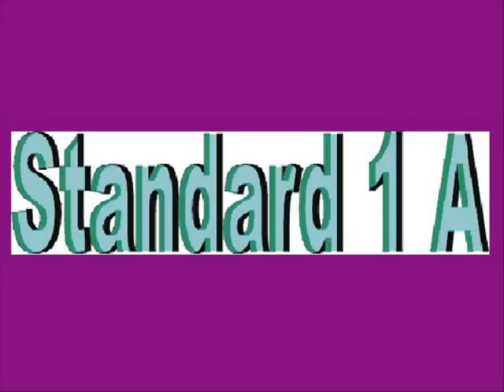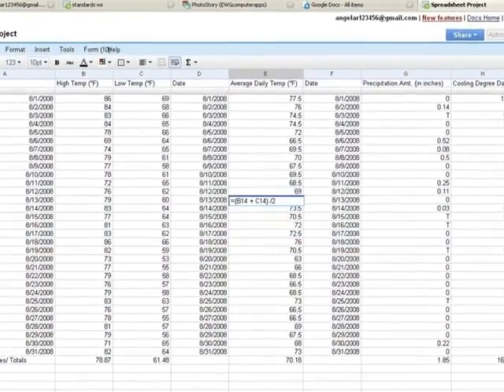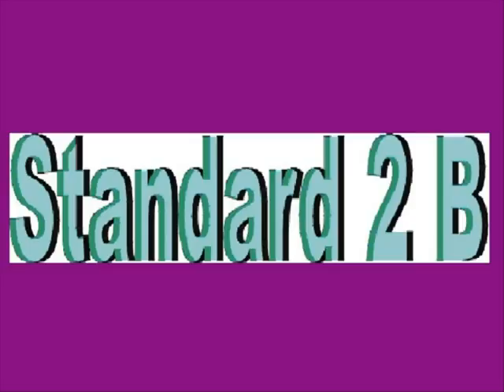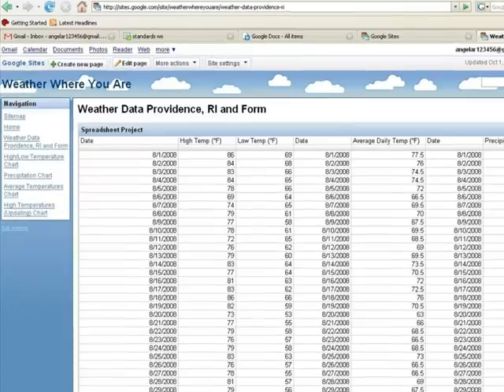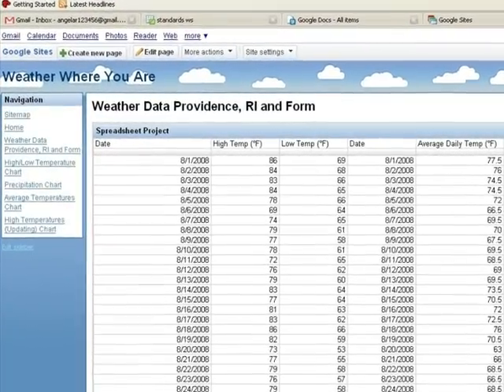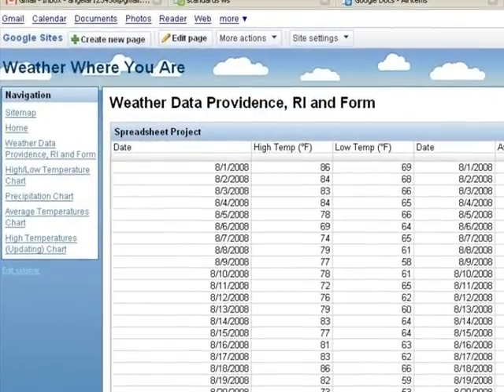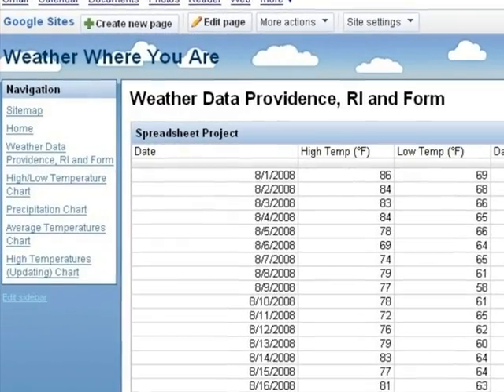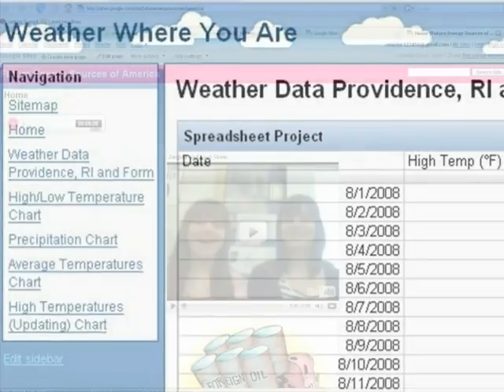Sample Final Project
Final Project for computer applications, 1/2009